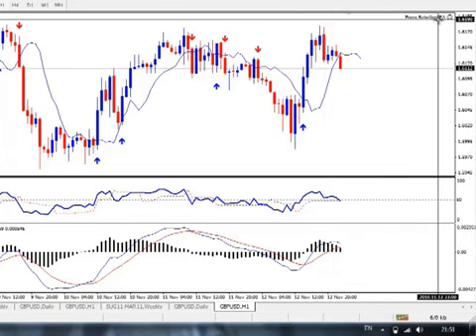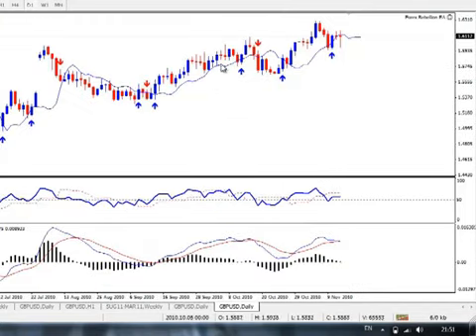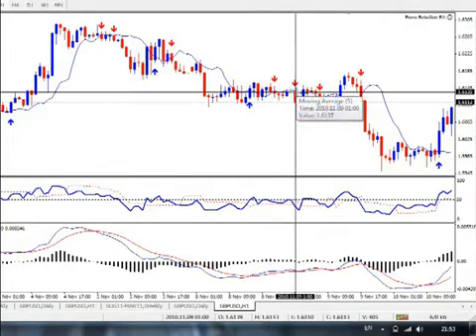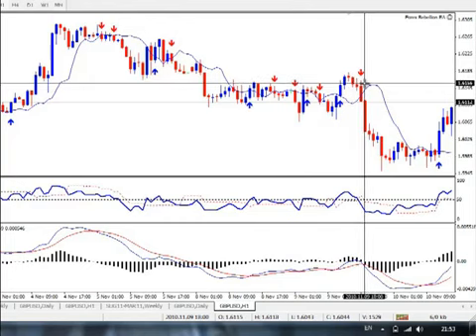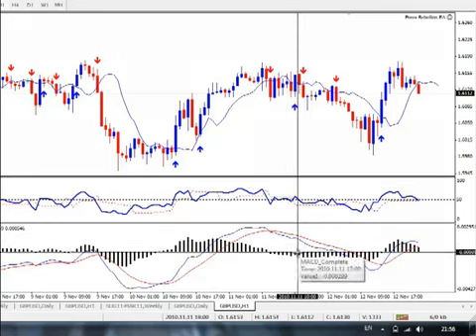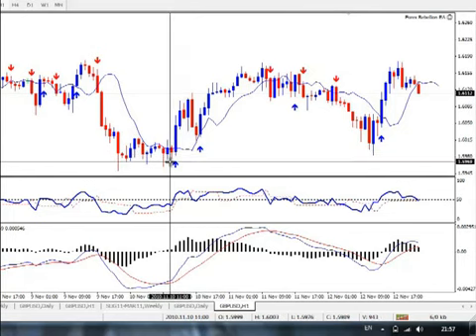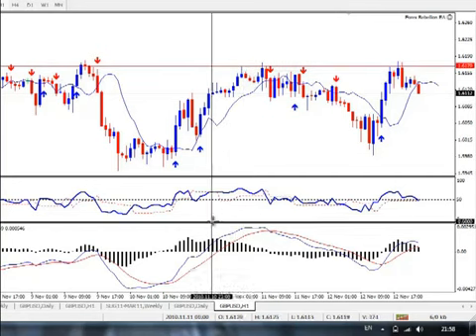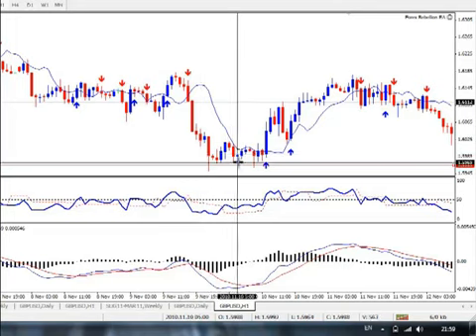Advanced Forex Trading Strategies 2015 | Best Technical indicators Techniques and Systems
◄= Best Binary Options Signals 2015 (Use the first "Instant Access" button)

Advanced Binary Options Trading Strategies 2014 | Best Technical indicators Techniques and Systems - One of the most popular ways of trading is by following "signals". If you've ever heard the term "Forex Signals" but wanted to know more about its pros and cons, and whether it is suitable for you or not, this article is for you.

For beginners: trading alone can be confusing and difficult. Like any other profession, you will not see success over night (despite what some brokers might try to lure you into believing...) So, on your first steps in this exciting but dangerous world, services such as Vladimir's Forex Signals & Mentoring, can take you hand in hand to learn the way real professionals trade. Plus, you have a chance to copy the trades of a pro into your own account, so you start trading on the right foot. Advanced Binary Options Trading Strategies 2014 | Best Technical indicators Techniques and Systems

Hidden agendas: some brokers provide free signals. You've got to ask yourself why would someone offer free signals if they are serious and profitable. The answer in most cases is that they have a hidden motive -- to push you to trade more. The equation is simple: the more signals they send you, the more trades you make, and the more commissions they earn. That's why their main interested is sending as many signals as possible, not as good and profitable signals as possible. These kinds of freebie signals have made a bad name for the world of signals, but luckily there are a few rare paid signals providers who do a good job. Advanced Binary Options Trading Strategies 2014 | Best Technical indicators Techniques and Systems

Take Vladimir Ribakov for example. He's been around the net for several years now, which means there's a lot of feedback about him in forums and review websites. The feedback is decidedly positive so he's the perfect example of a trustworthy trader to get signals from. Advanced Binary Options Trading Strategies 2014 | Best Technical indicators Techniques and Systems